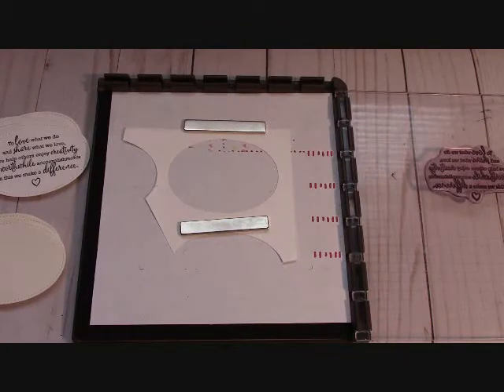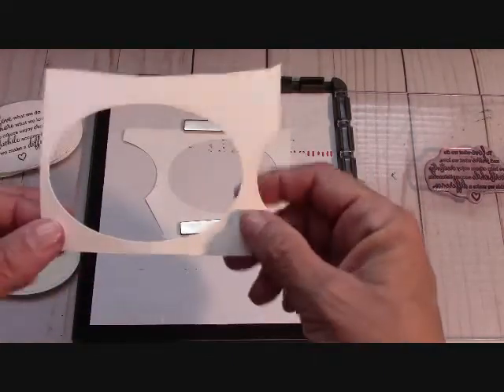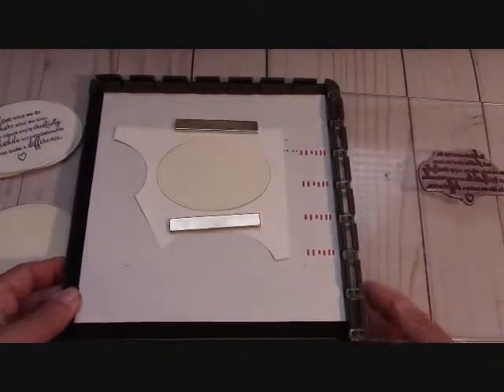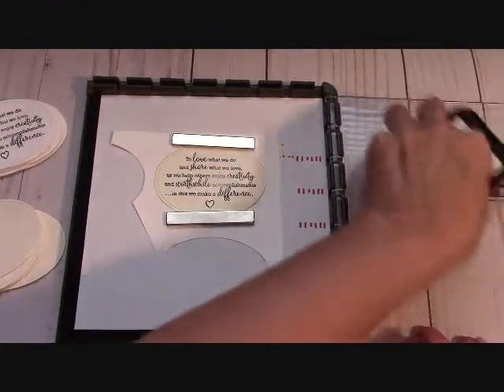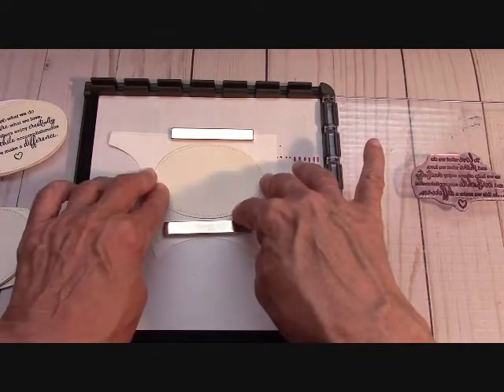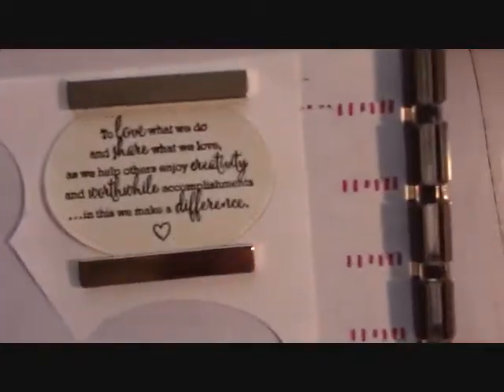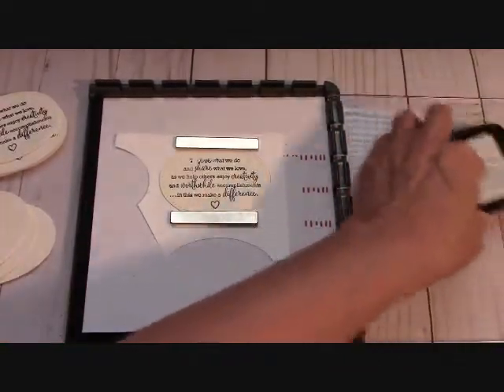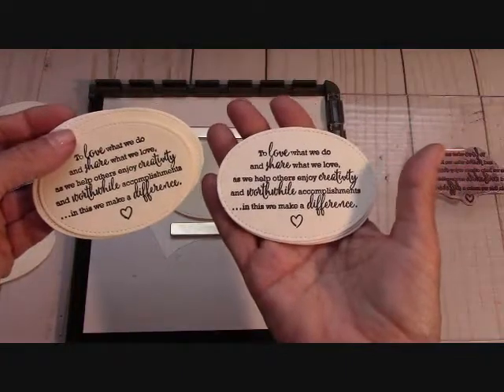Stampin' Up! Stamparatus & "Statement Of My Heart"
Please use the HOST CODE for JUNE 2018:  YPUMQ4ZB

Happy Crafting